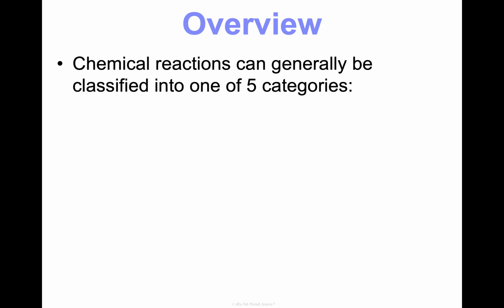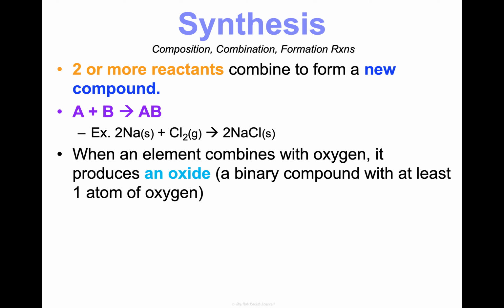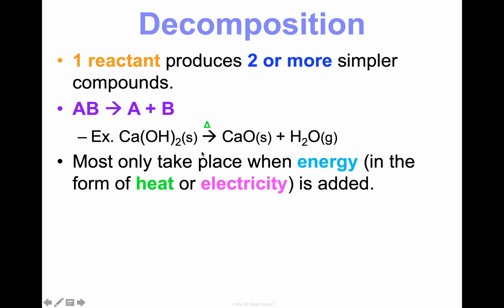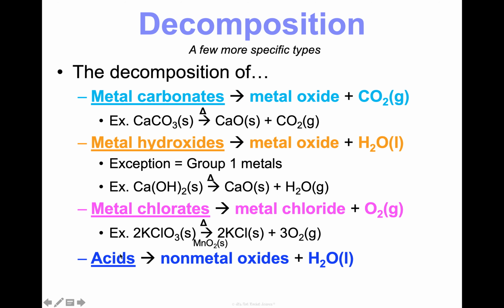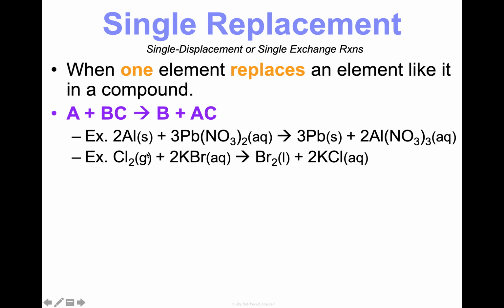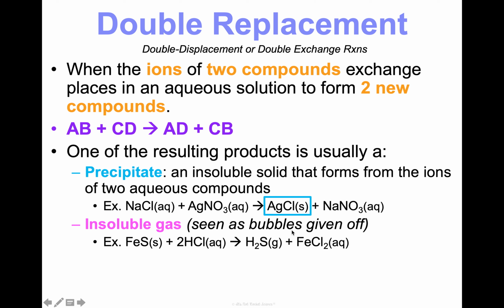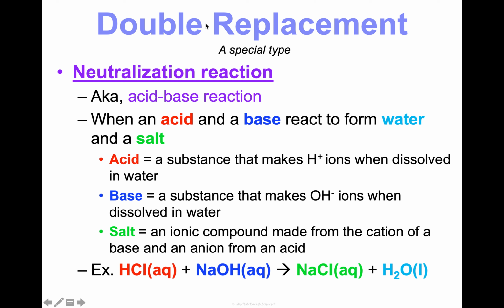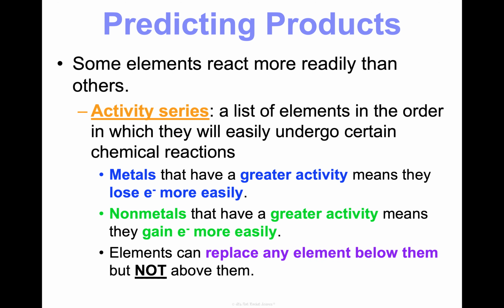Unit 5 Chemical Reactions Concept 2 Notes HONORS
It's Not Rocket Science chemistry curriculum HONORS Unit 5 Chemical Reactions Concept 2 Classifying Reactions Notes